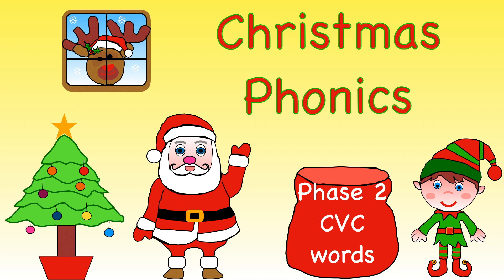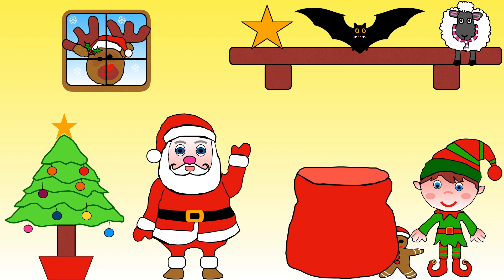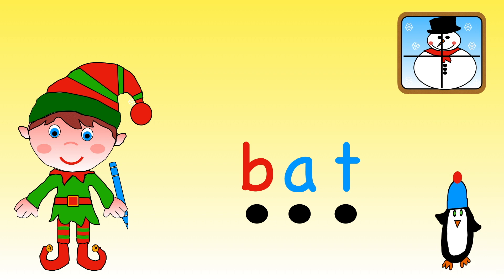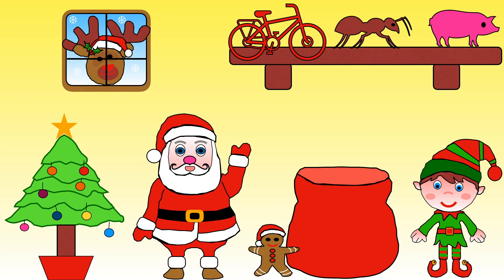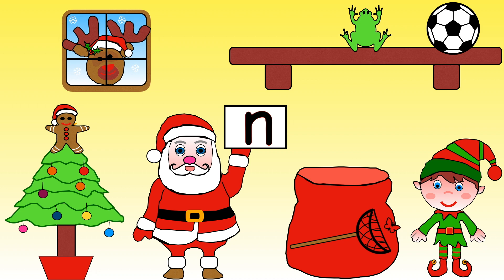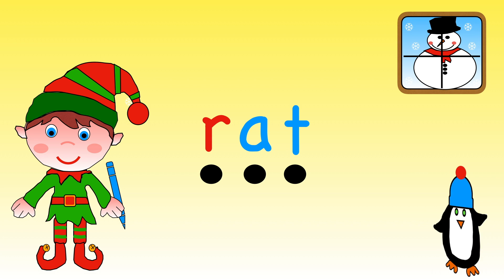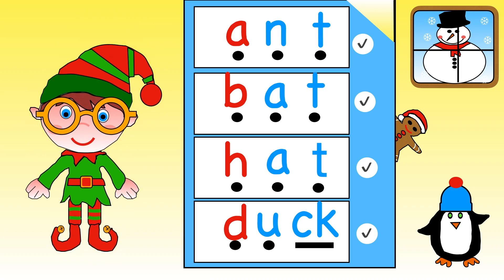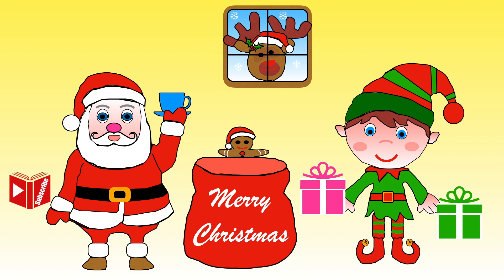Christmas Phonics - Phase 2 CVC words - Santa’s workshop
This video is based around Santa's workshop and focuses on reading and writing CVC words.

There will be opportunities to recognise various sounds and to practise segmenting for writing and blending for reading through helping the Elf read and write Christmas lists.

Children are also invited to spot how many gingerbread men hidden throughout the video.

Christmas phonics videos are available on my channel for each phonics phase.